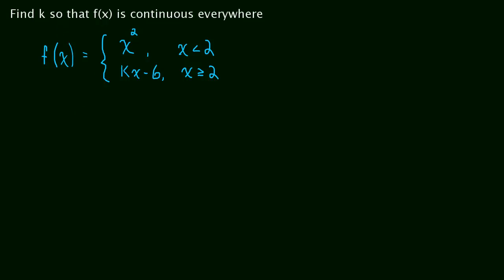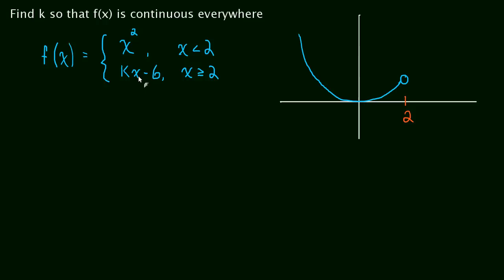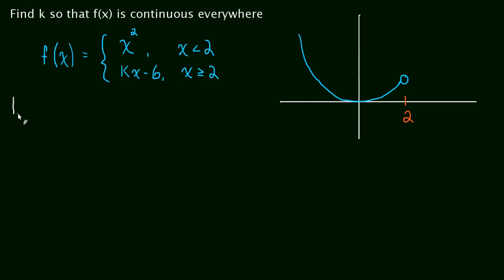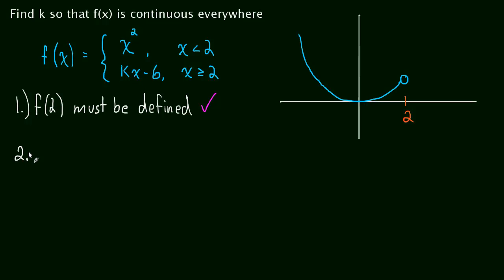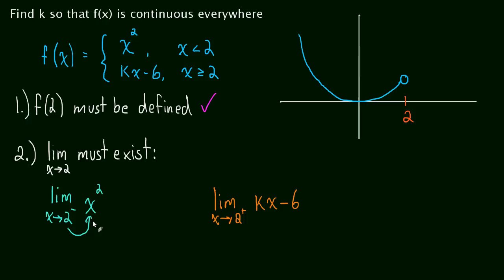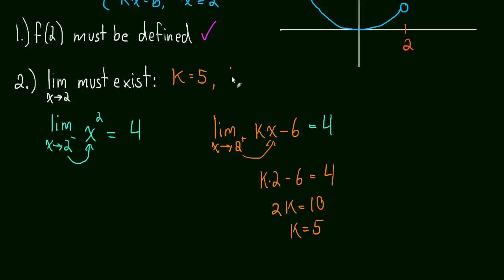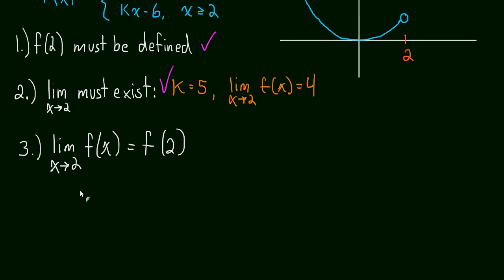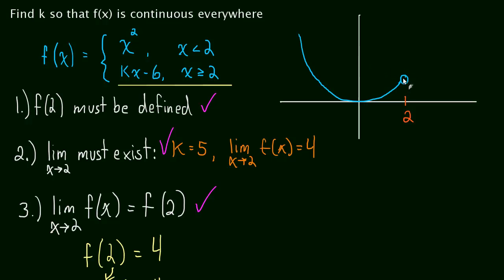1.8 Continuity (example 1)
An example of forcing a piece-wise function to be continuous.